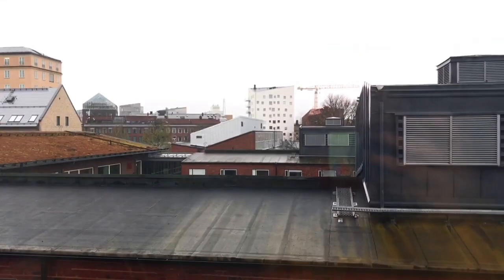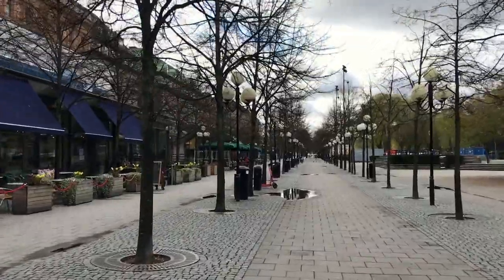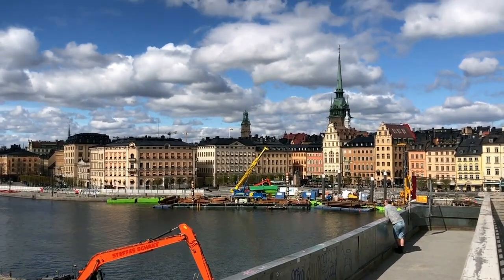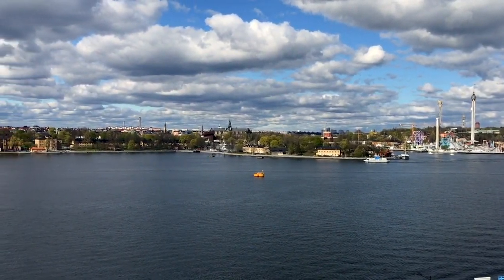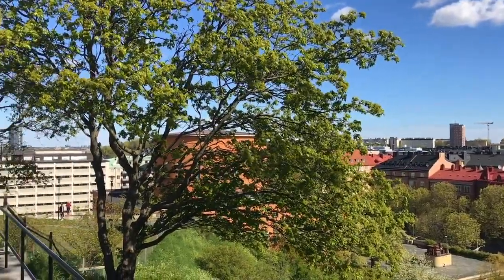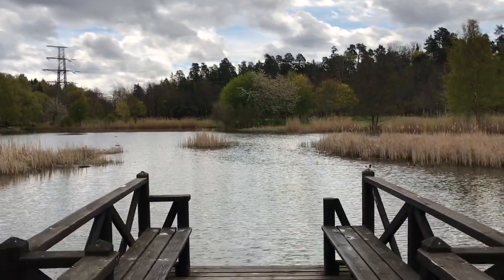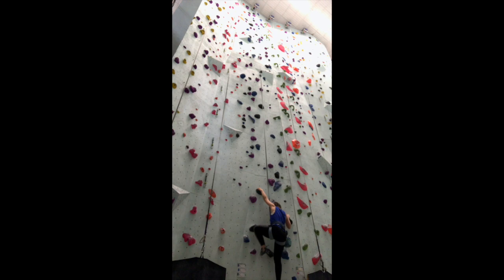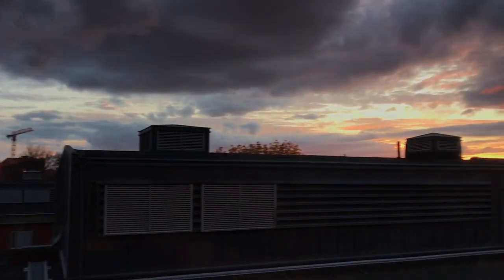My Life in Sweden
A little glimpse into my life in Sweden